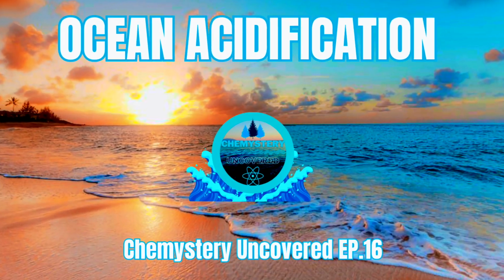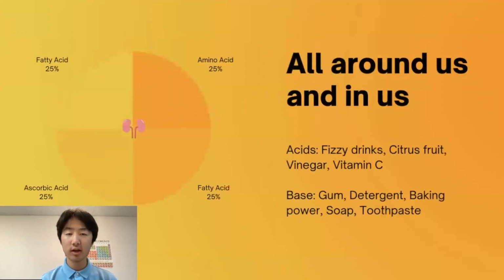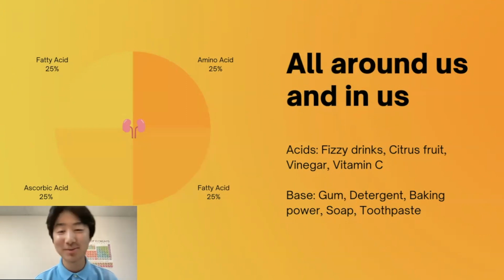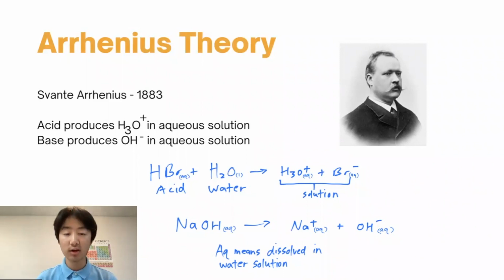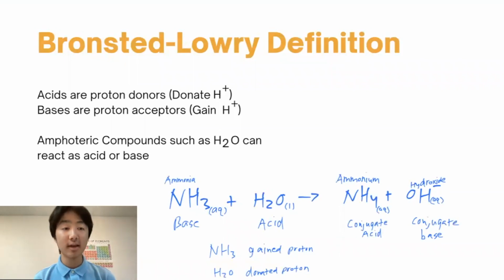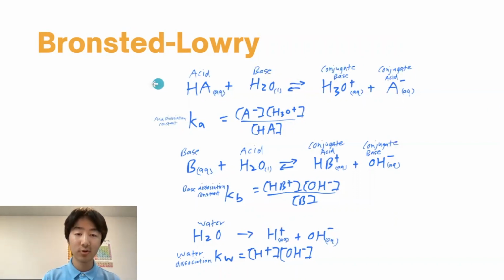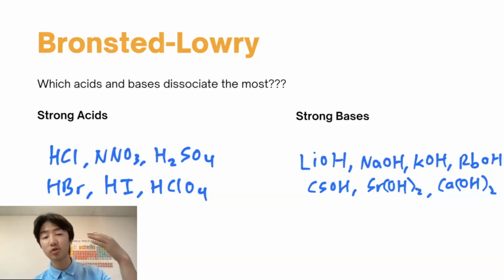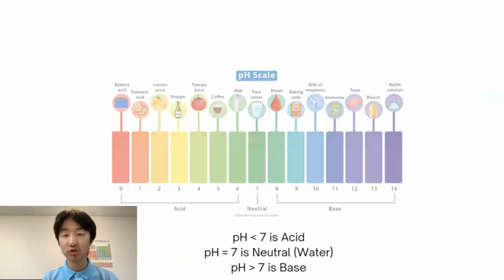Acids and Bases | Acid Dissociation, Real World Application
HEYYYYYY GUYSSS!!! Chemystery Uncovered is back with another weekly banger and this weeks video is uncovering the mysteries of Acids and Bases. Being all around us and all in us, Acids and Bases play not only a pivotal role in the food we eat such as oranges and lemons to the soap we use, but they also play a monumental role in maintaining a stable pH equilibrium in the body in order for us to function properly.

"In the world of acid, act like a base" - Vinay Rawat
MAKE SURE TO TITRATE THE ACIDS AND NEGATIVE SITUATIONS IN THE WORLD BY ACTING LIKE A BASE 👨‍🔬 👩‍🔬

Here at Chemystery Uncovered, we are consistently dedicated to making weekly state of the art Chemistry tutoring content so if you want to join the family, make sure to subscribe, like the video, and turn on the notification bell for more updates 💚